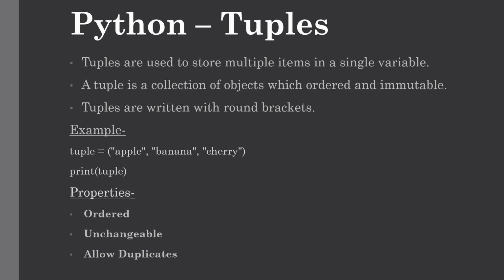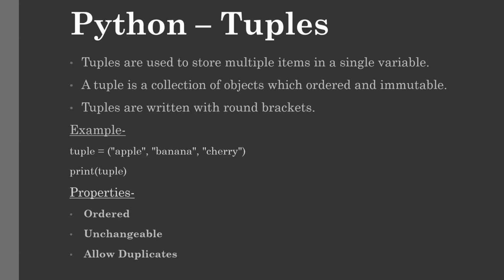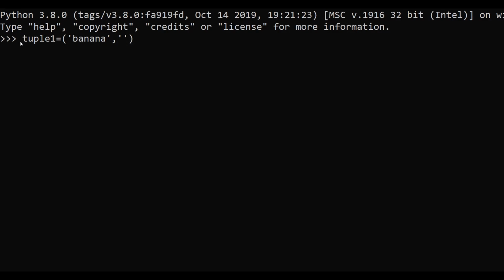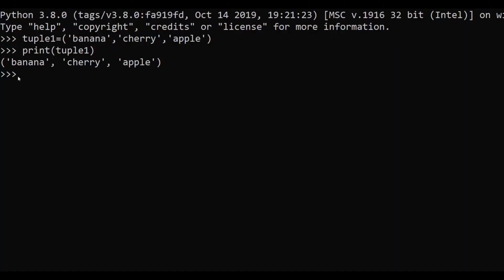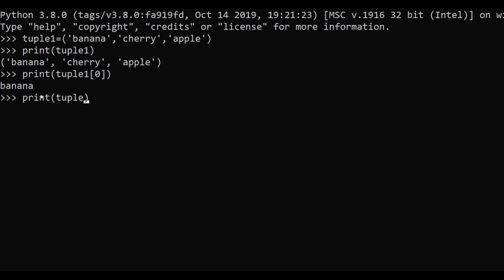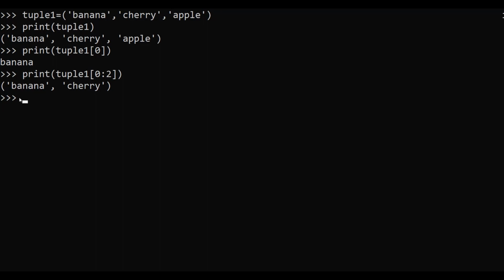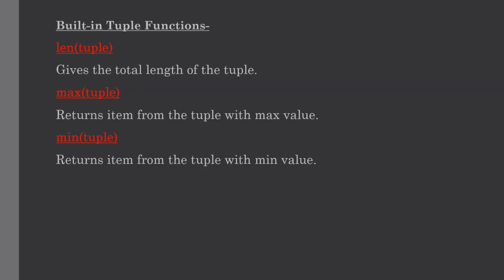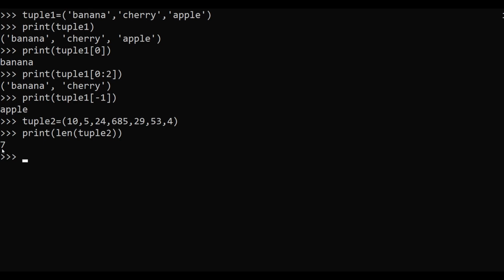PYTHON Tuples | Lecture #14 | Python Tutorial for beginners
In this video I have explained what are the Tuples data type in Python and how to use it in simple Python Examples.